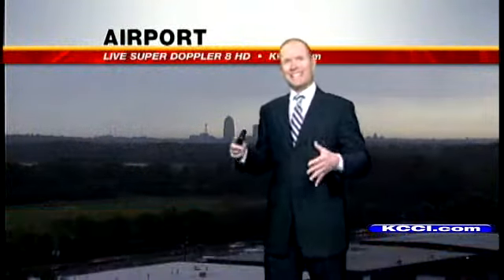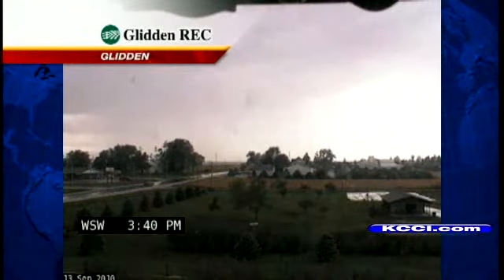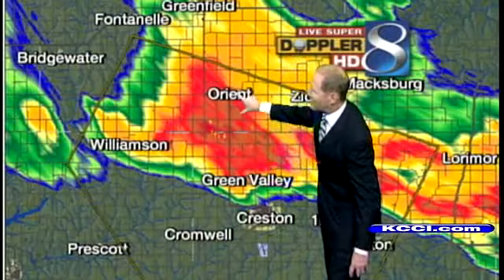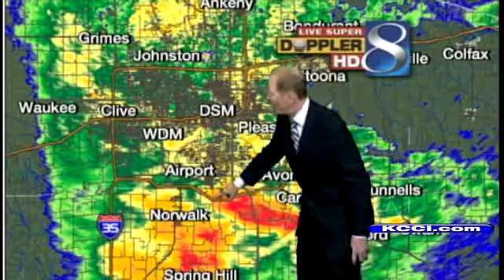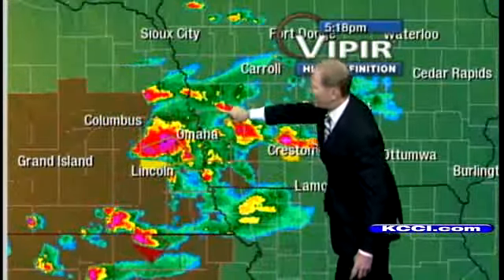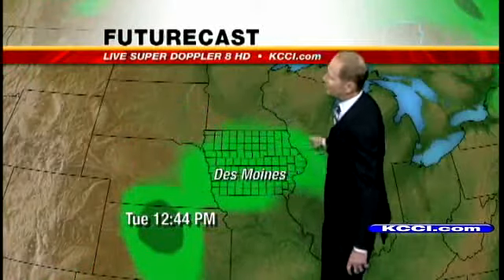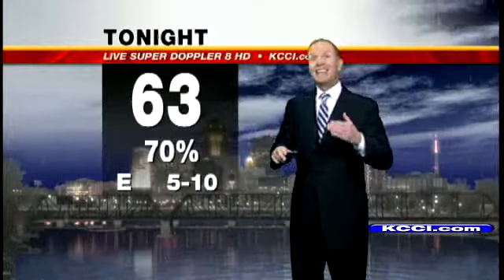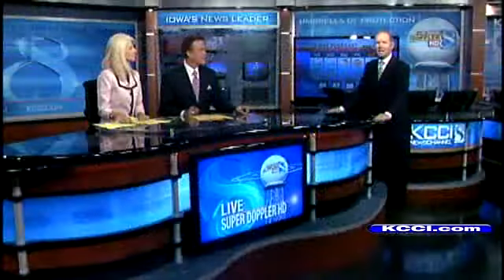Video-Cast: More Rain Tuesday, Wednesday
Watch the latest KCCI Iowa Super Doppler forecast.